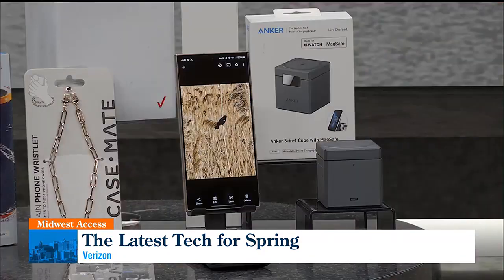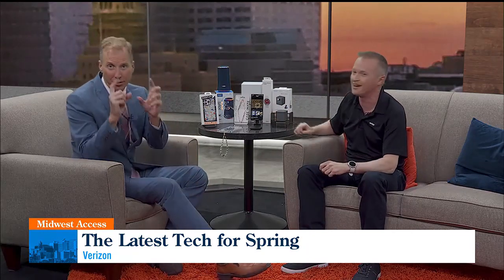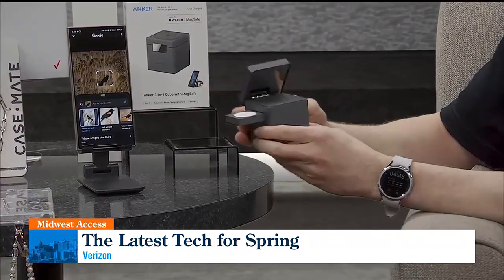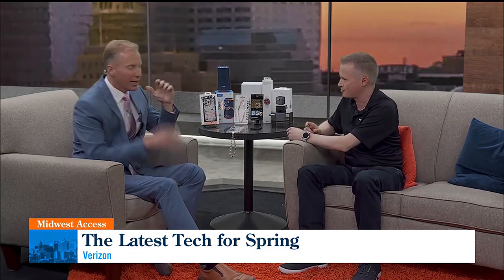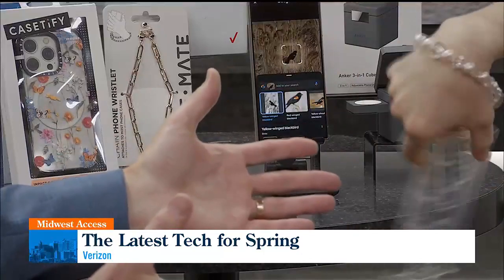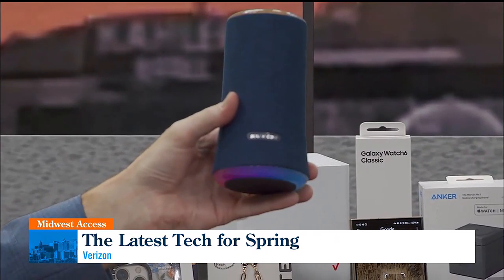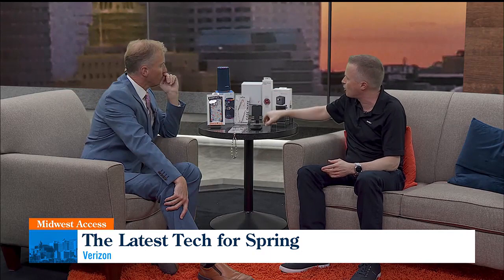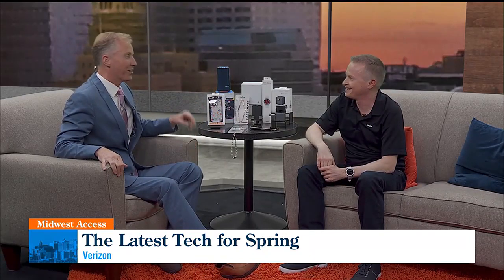Midwest Access: Latest Tech for Spring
Latest Tech for Spring